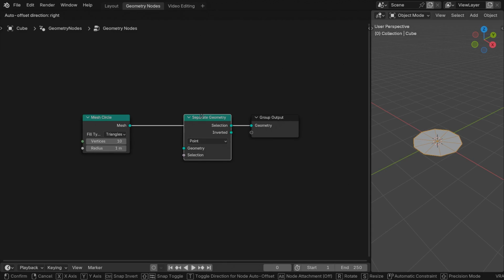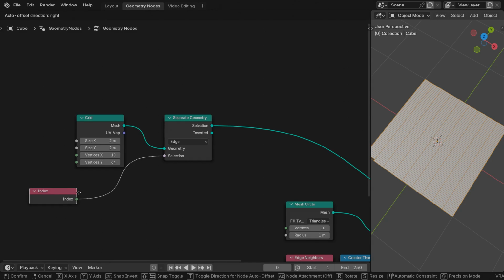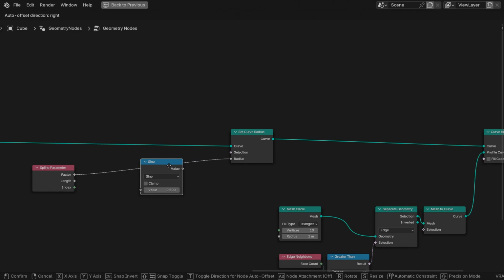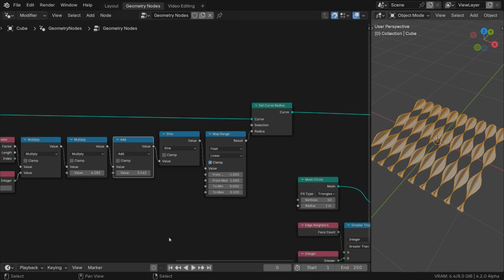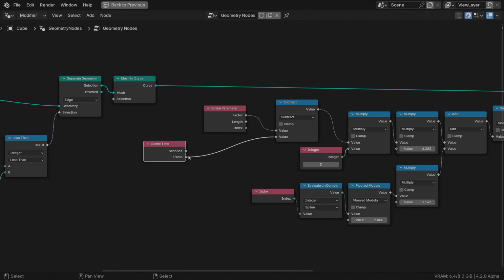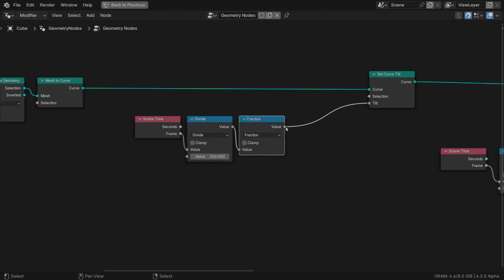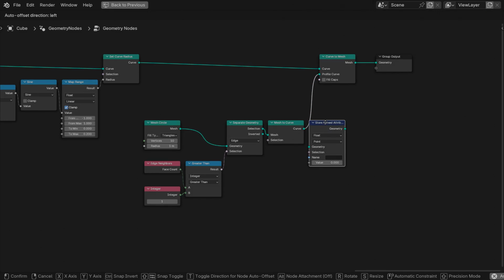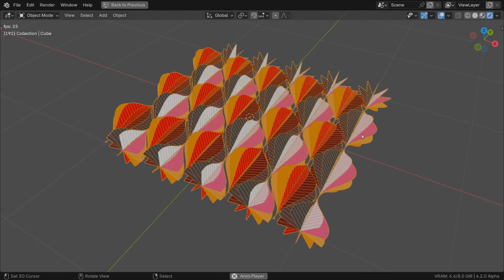Creative Coding - Motion Graphics With Geometry Nodes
Join me on this Creative Coding session as I build this procedural motion graphics piece from scratch using Geometry Nodes. There is usually more than one way to do something in Geometry Nodes, so it's guaranteed that you'll learn something new. I describe every step in detail, and anyone should be able to follow easily. If you want to download the file to experiment, or would like to support me, you can do so following this link. I would appreciate it a lot.